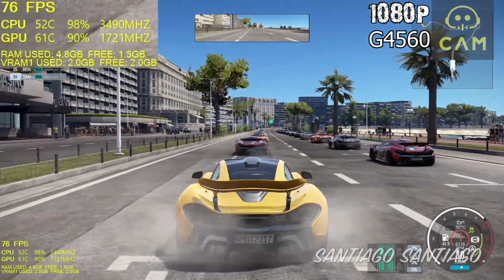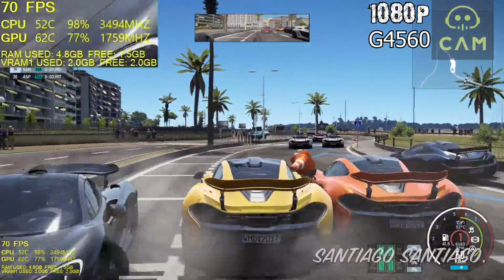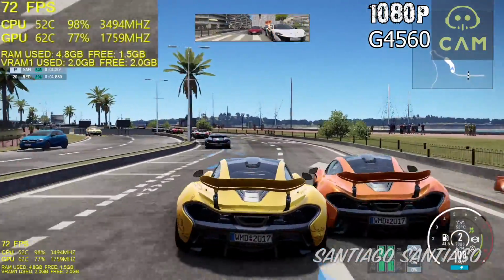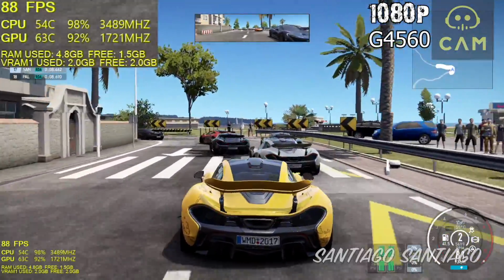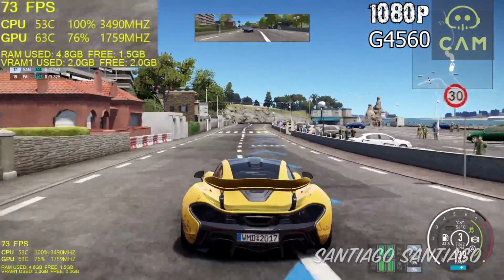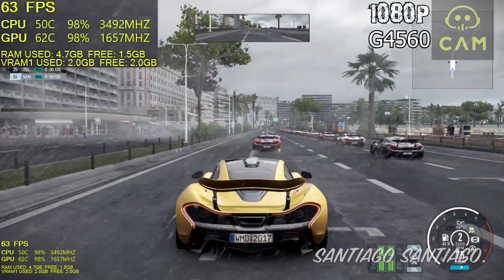Project CARS 2 - GTX 1050 ti - Ryzen 3 1200 and G4560 - 1080p - 900p - 720p - 1440p - Benchmark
Gameplay starts at 00:19 (1080p G4560 Clear)
Storm at 01:47
I crank up the settings at 03:19
Storm at 05:01
I switch to 1080p at 06:32 (Ryzen 3 1200 starts here)
Storm at 08:24
I switch to 900p at  10:02
Storm at 11:59
I switch to 720p at 13:28
Storm at 15:12
I switch to 1440p at 16:44
Storm at 18:25

-8GB RAM DDr4 2133MHz (2x4GB Kingston HyperX Fury)

-1TB HDD 7200RPM (Western Digital Blue)

-8GB RAM DDr4 2400MHz running @2933MHz with XMP (2x4GB Kingston HyperX Savage)

-1TB HDD 7200RPM (Western Digital Blue)